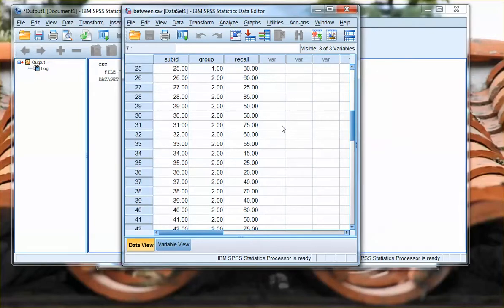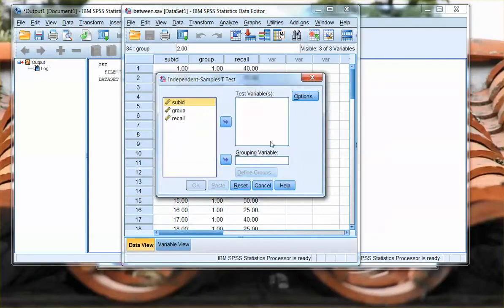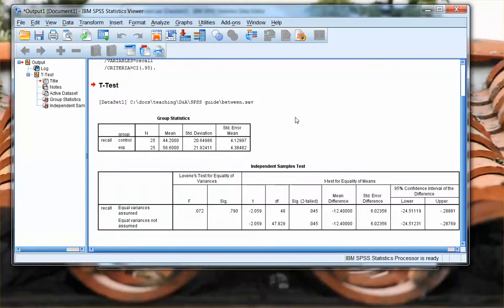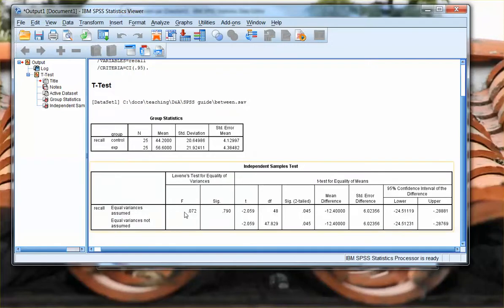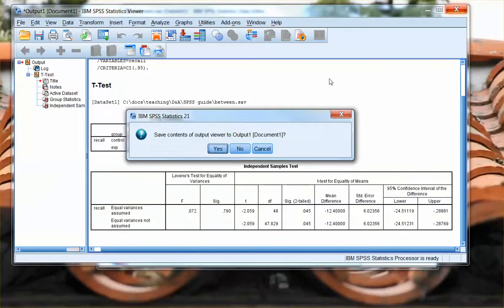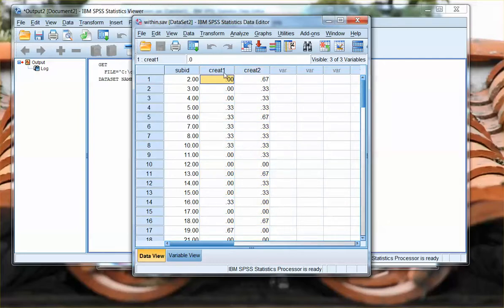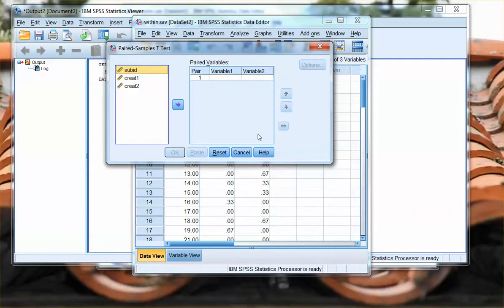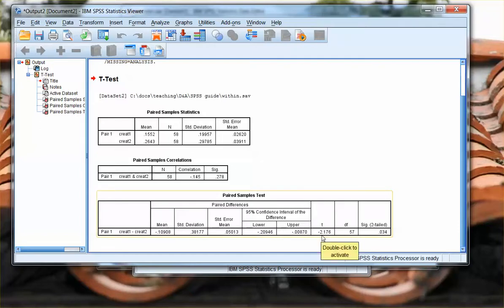SPSS3 Indepdendent and Dependent t test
For PSY 203: Covers SPSS data organization and menus.